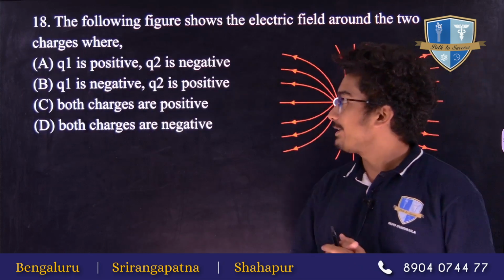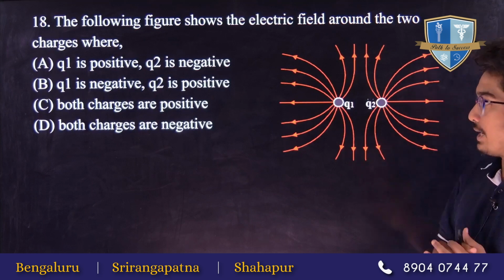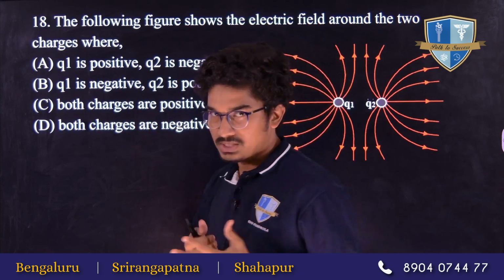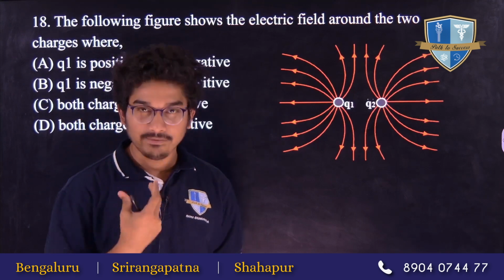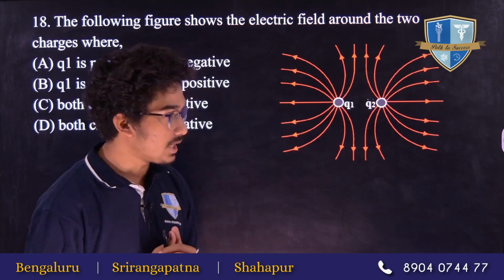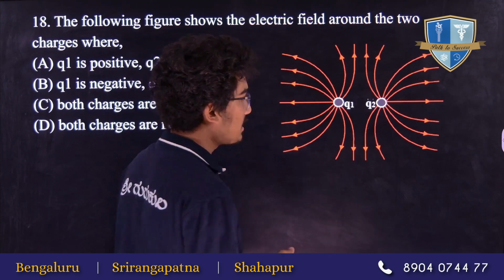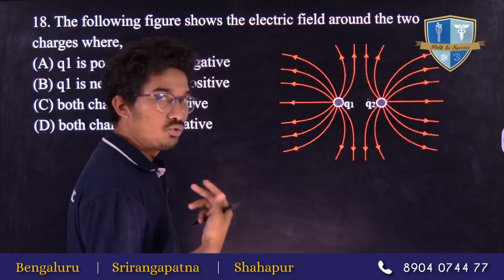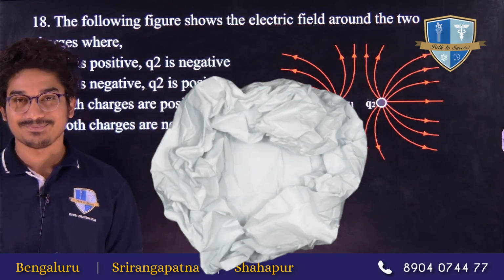PU II Physics Question Bank Chapter 1 - Electric Charge and Fields Question 18